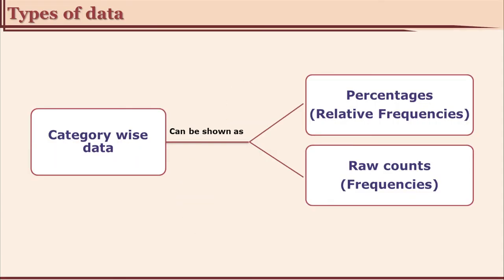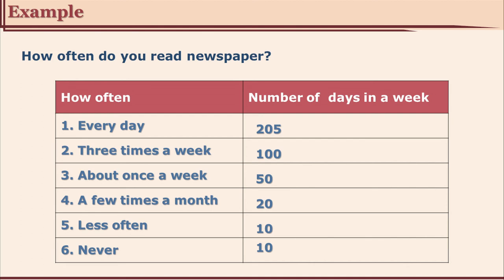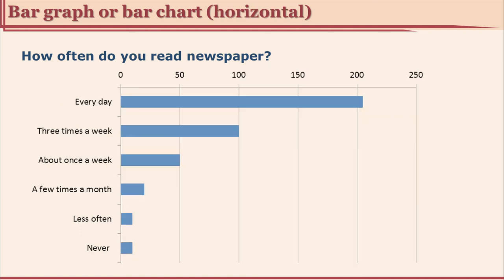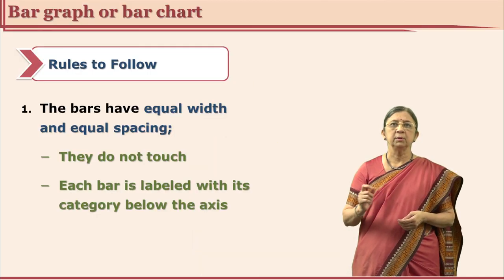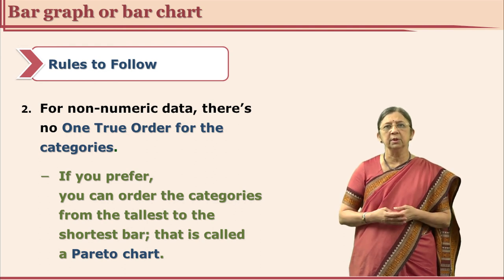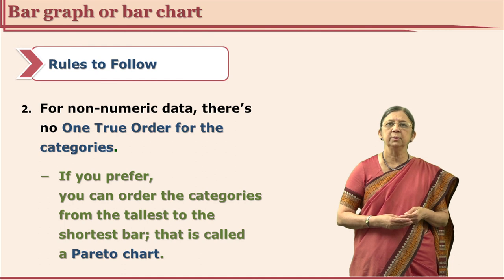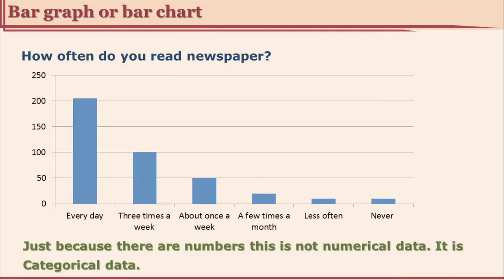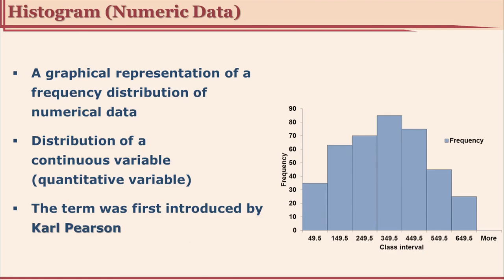Graphical Representation - Part 1 by Prof. Vasudha Kamat